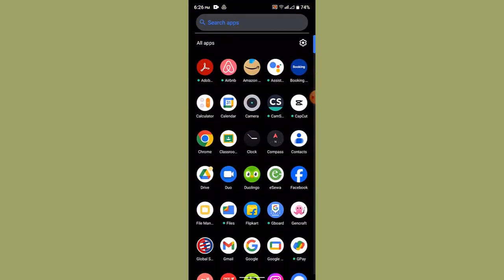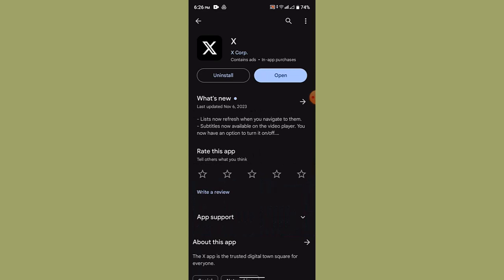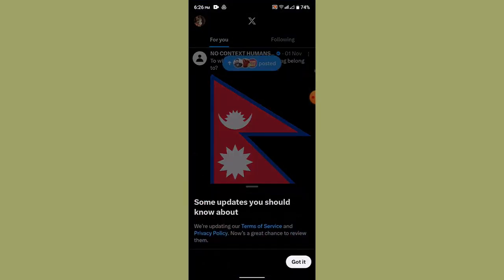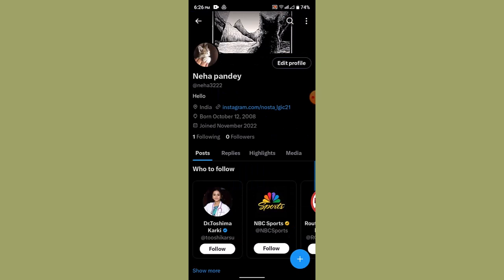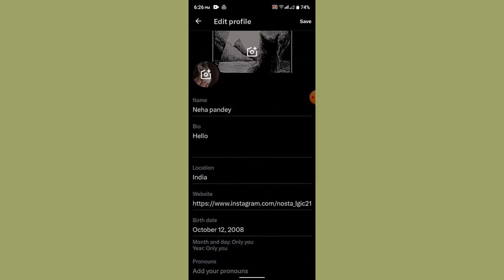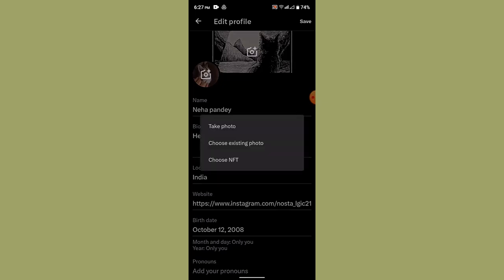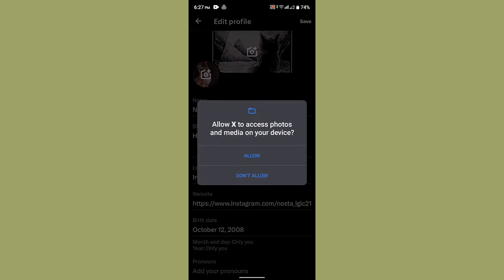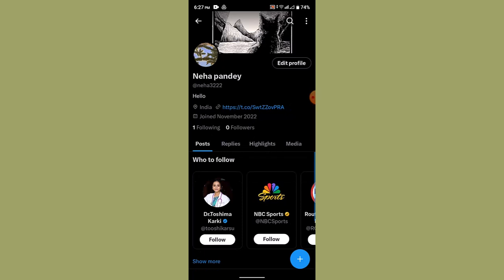How to Remove your Profile Picture on Twitter - X App !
This video guides you in an easy step-by-step process tohow to remove your profile picture on twitter

Chapters / Timestamps
0:00 Intro
0:27 remove X App Profile Picture
1:33 Outro